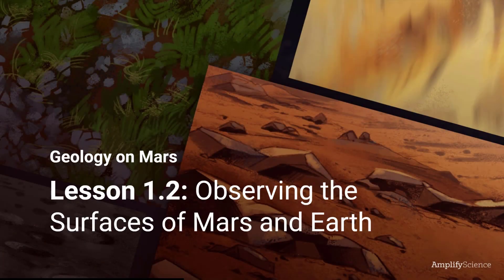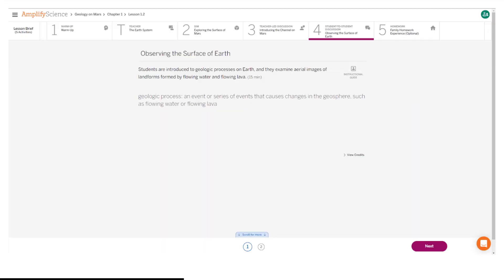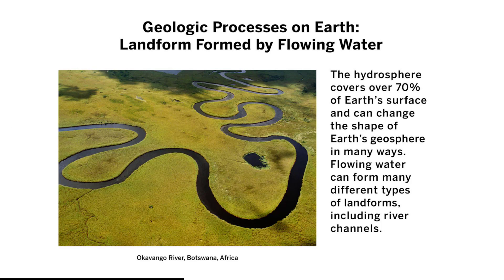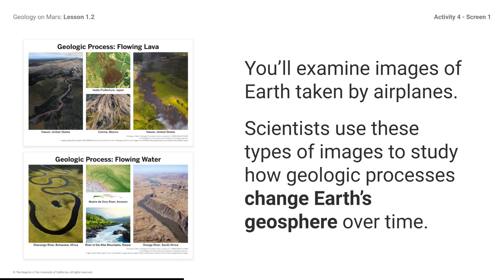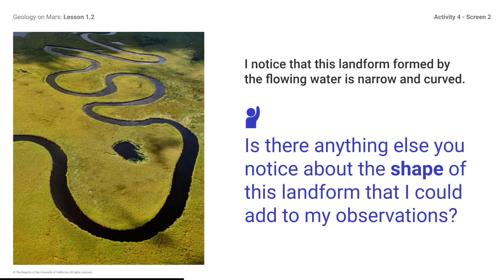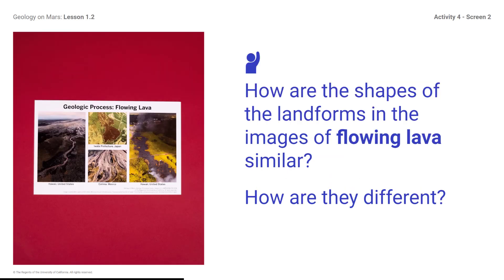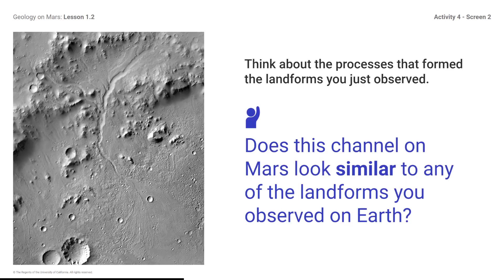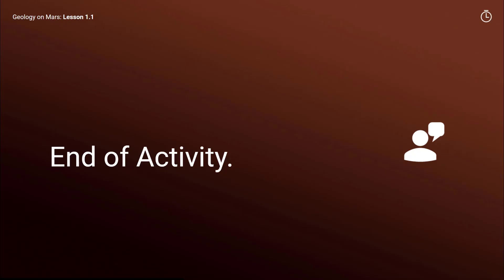GOM Lesson 1.2 Activity 4